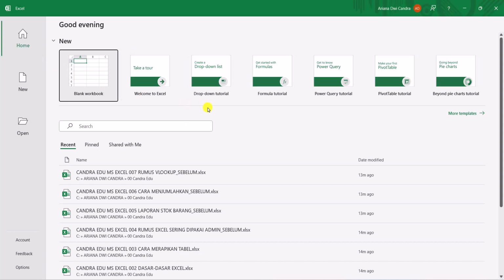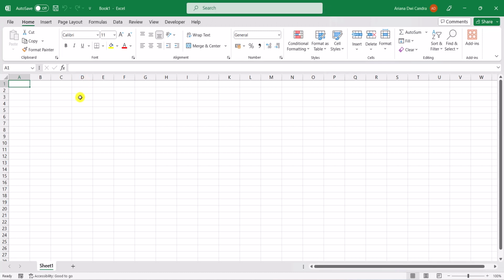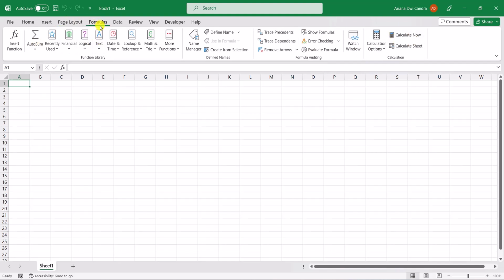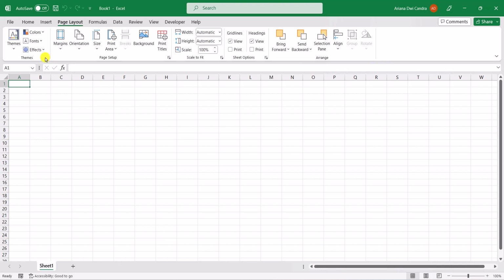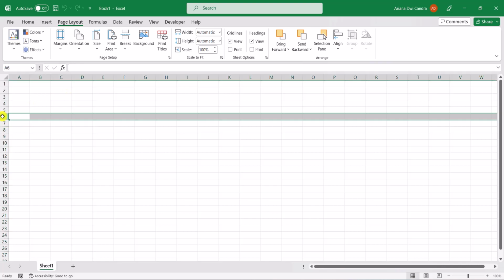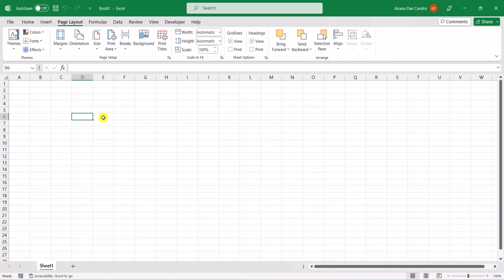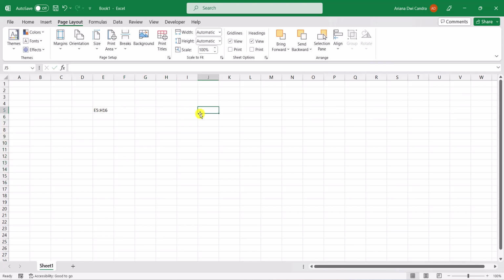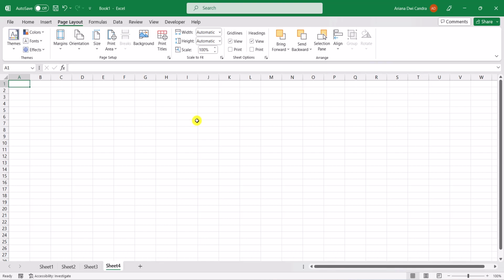The Beginner's Guide to Excel - Excel Basics Tutorial